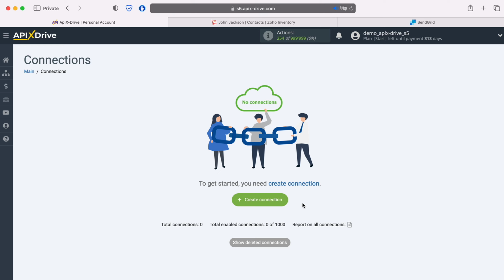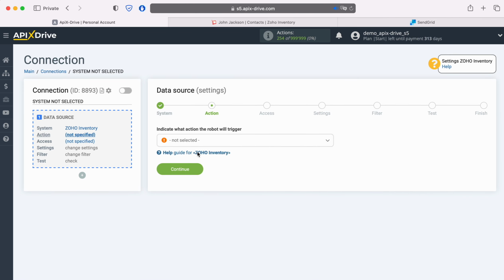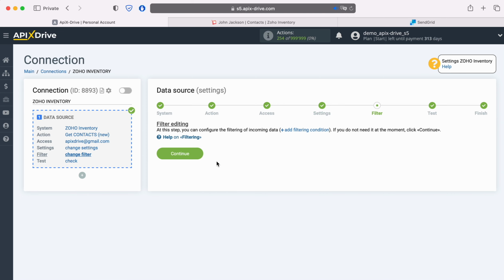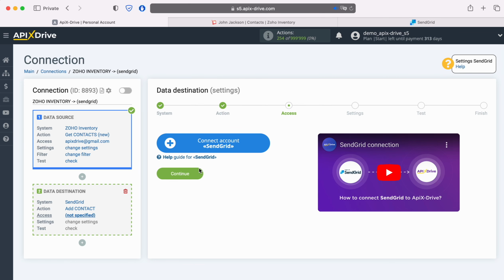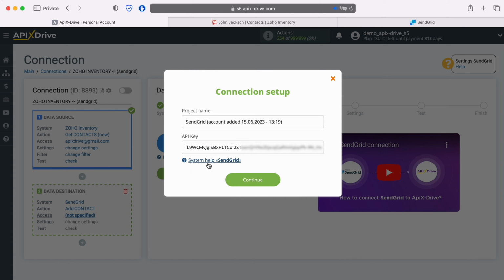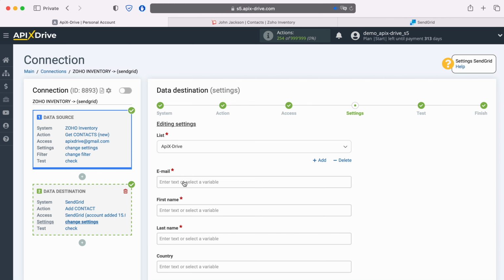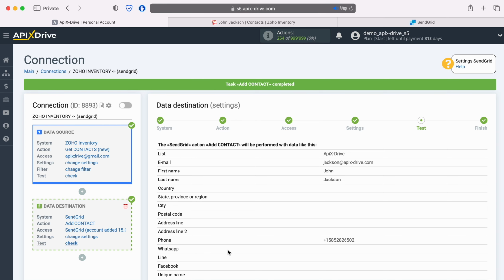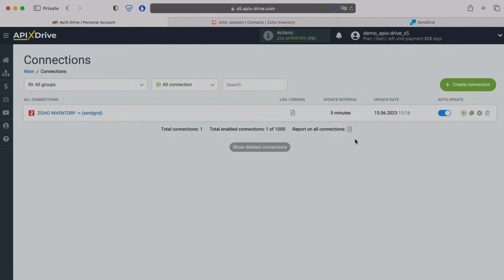Zoho Inventory and SendGrid Integration | How to Get Contacts from Zoho Inventory to SendGrid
How to Get Contacts from Zoho Inventory to SendGrid? Integrate Zoho Inventory and SendGrid with ApiX-Drive

In this video tutorial, we will learn:
✓ How to connect Zoho Inventory and SendGrid
✓ How to Add a contact from Zoho Inventory to SendGrid

【Video Navigation】
0:00 - Introduction
0:32 - Setting up Zoho Inventory as a Data Source
1:47 - Setting up SendGrid as a Data Receiver
4:41 - Setting up auto-update

➤  Steps to connect Zoho Inventory and SendGrid
1. Link your Zoho Inventory and SendGrid account with ApiX-Drive
2. Select Zoho Inventory as your data source App and 'Get Contacts' as your action
3. Select SendGrid as your data receiver App and 'Add contact' as your action
4. Map Zoho Inventory fields to relevant fields in SendGrid
5. Turn your integration on auto-update.